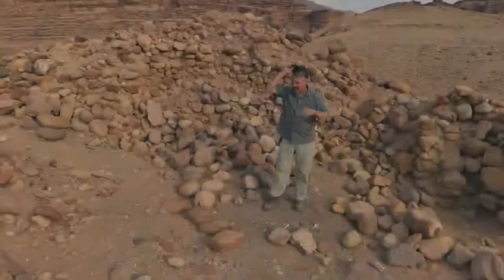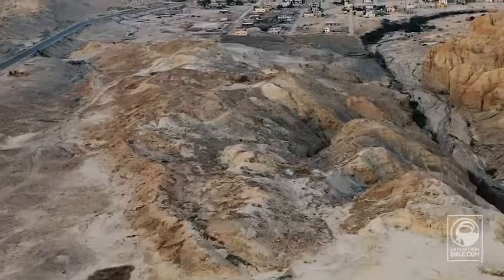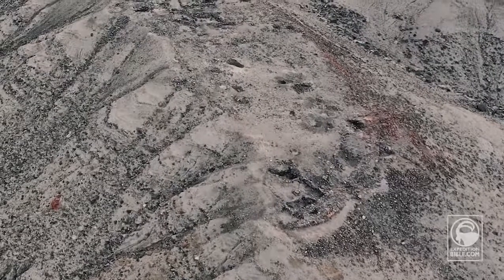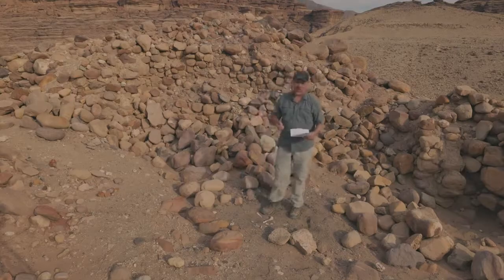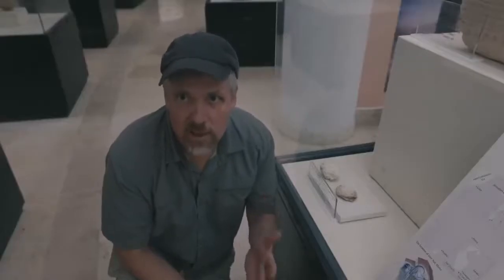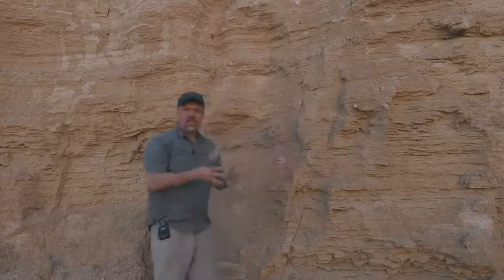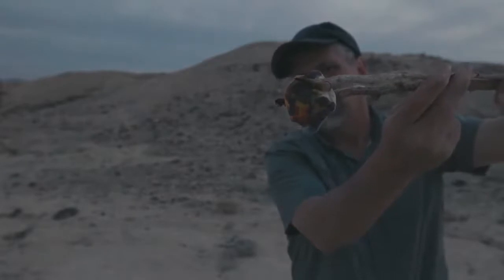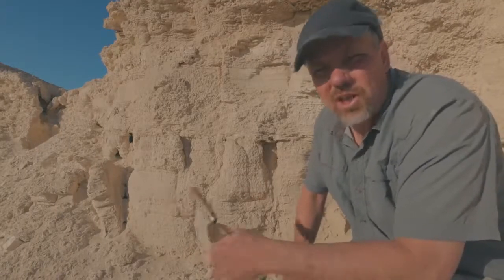Archaeological Proof for God!! (Mirrored from @MichaelKhan1979 channel)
Possible evidence for biblical historical happenings. I know what I believe. I'll leave it to you to decide for yourself.. Praise Jesus. Thank you to @Michael Khan for this video.